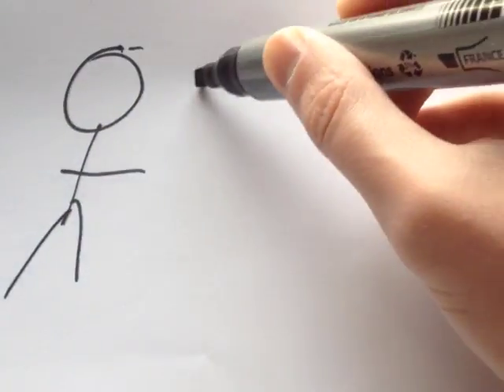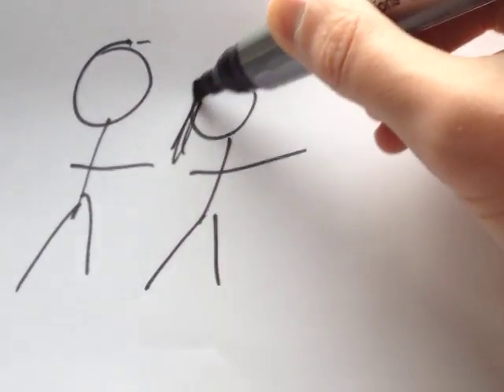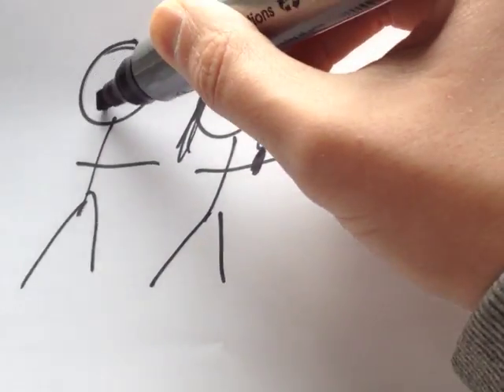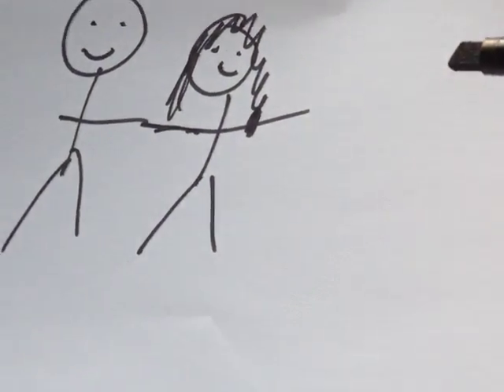Irish comedy: Irish comedy - Birth of Beauty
Irish comedy - Abortion baby story. Survival.